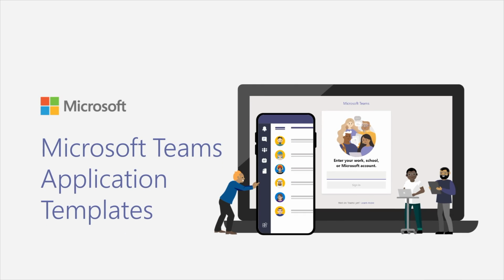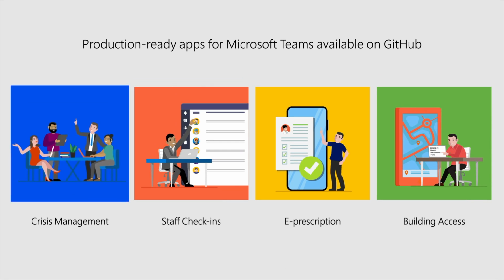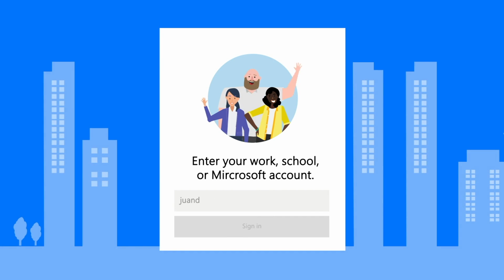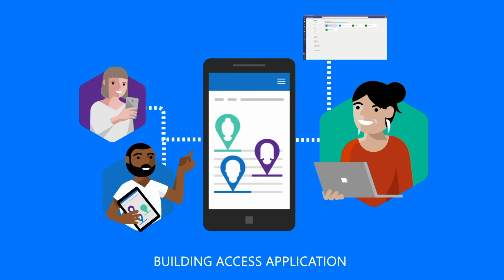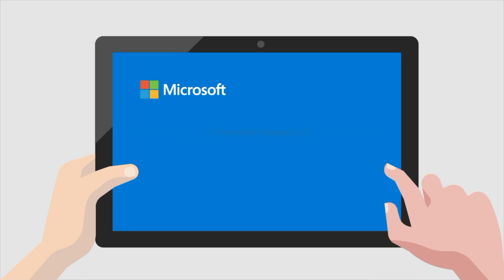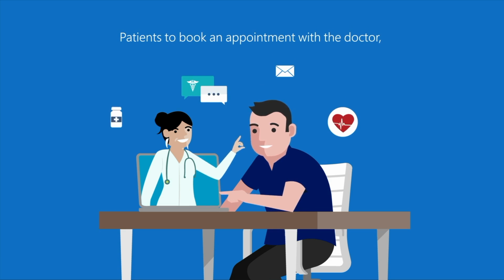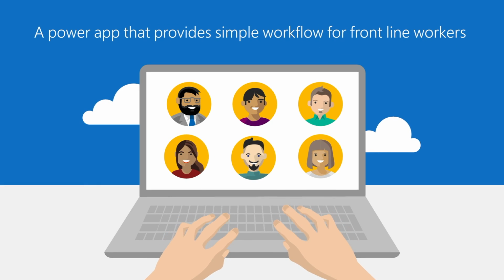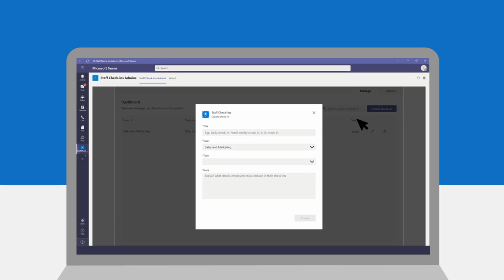What are Application Templates?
App templates are production-ready apps for Microsoft Teams that are community-driven, open-source, and available on GitHub. Each contains detailed instructions for deploying and installing that app for your organization, providing a ready-to-use app that you can install and begin using immediately. The complete source code is available as well, so you can explore it in detail, or fork the code and alter it to meet your specific needs.